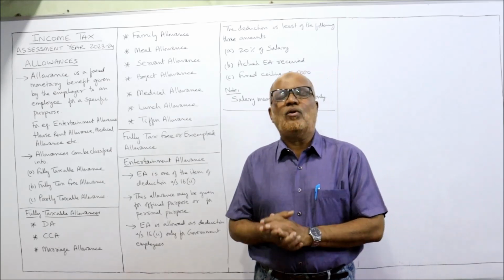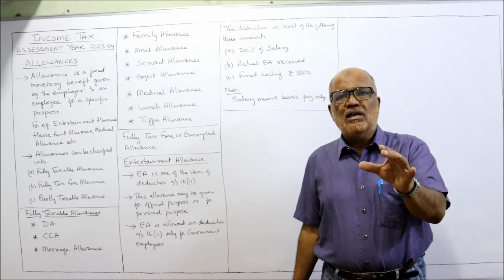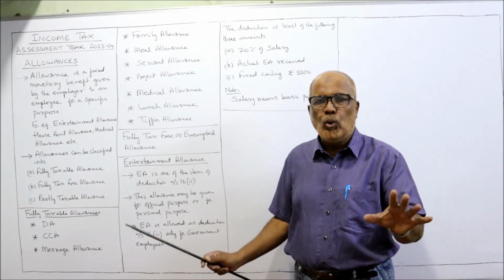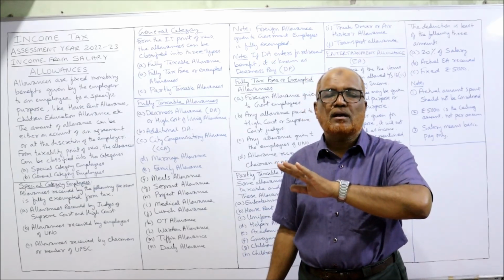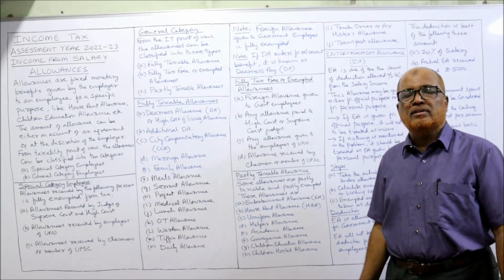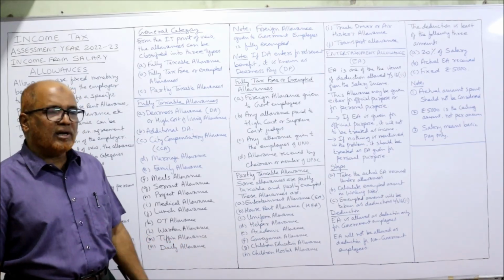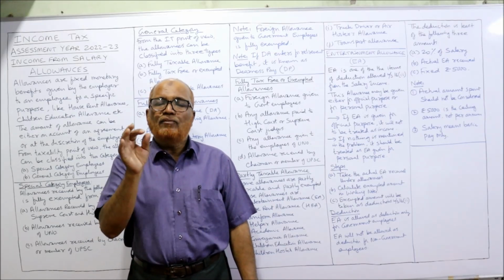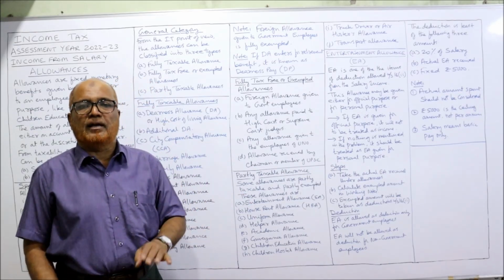Income Tax I Assessment Year 2023-24 I Income from Salary I Allowances I Theory I Part 1 I Hasham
income tax
Allowances
Allowances Theory
Allowances Theory Explained

Watch the video till the end.  I have explained in detail the head of income i.e.,  Income from Salary.  Watch the video till the end to get a complete command on this topic.